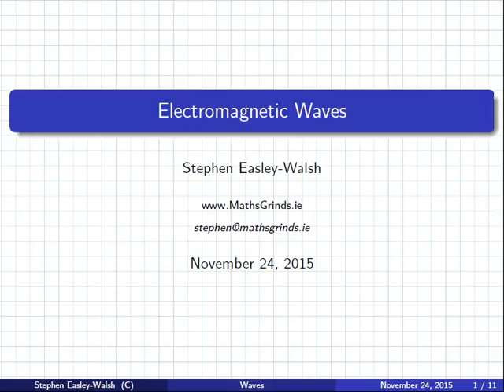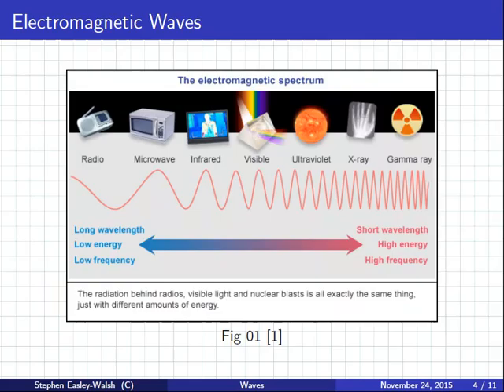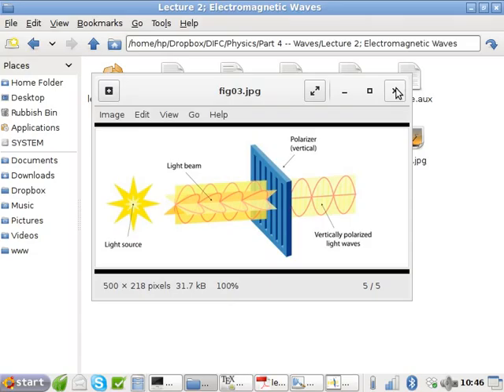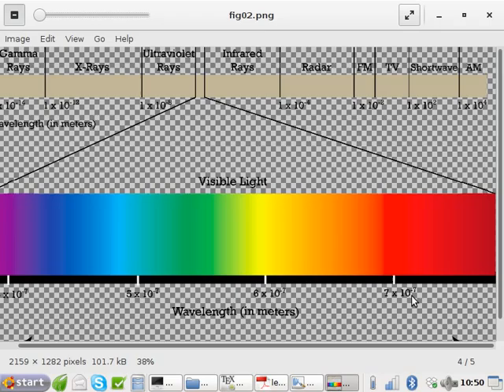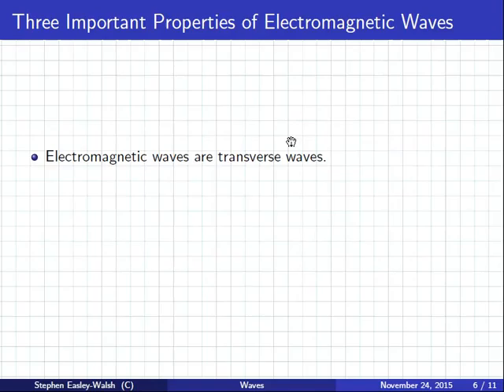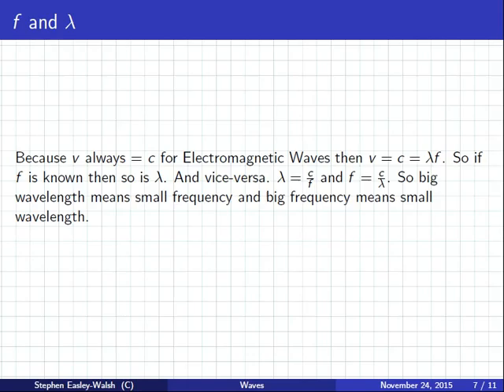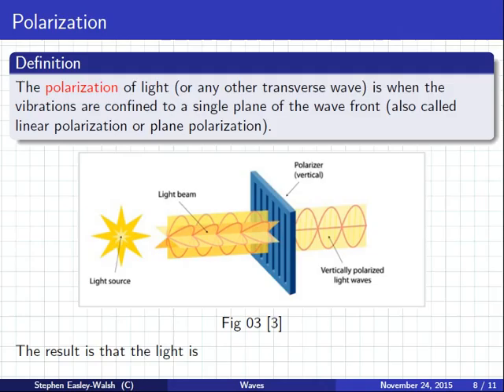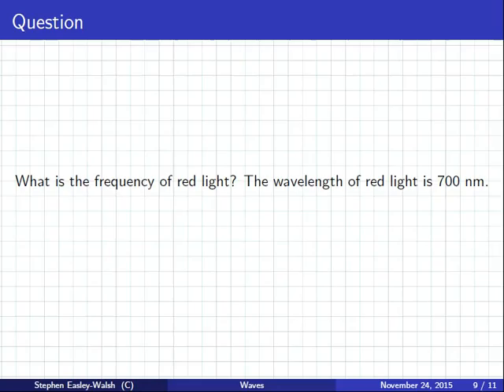Physics | Lecture | Waves | Electromagnetic Waves | NCUK